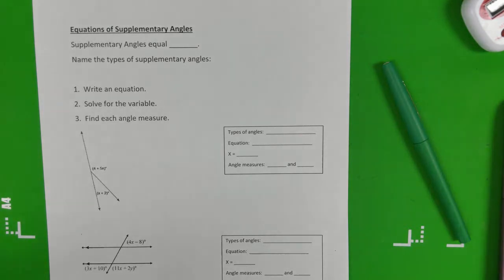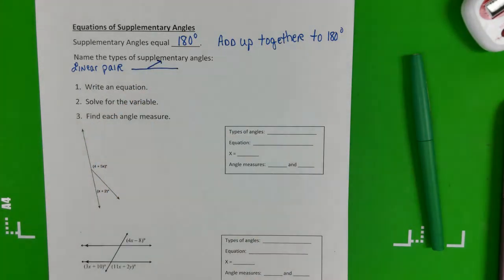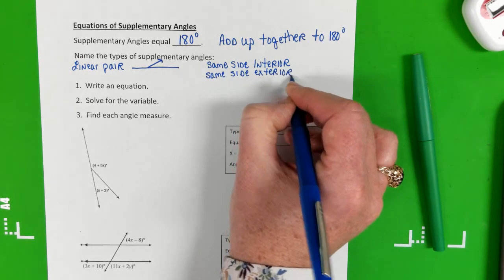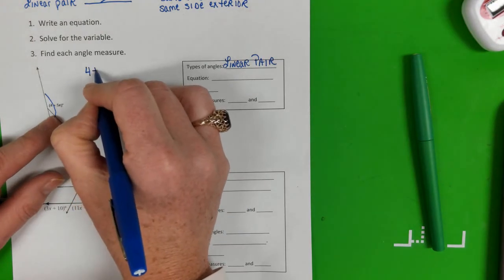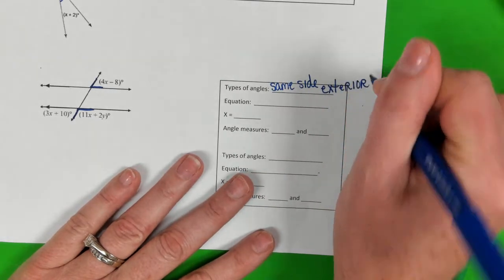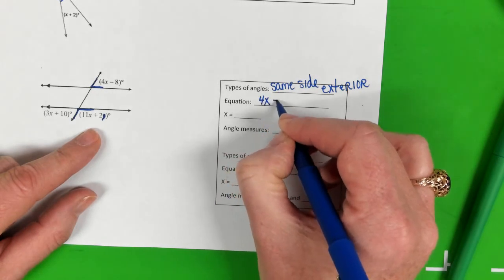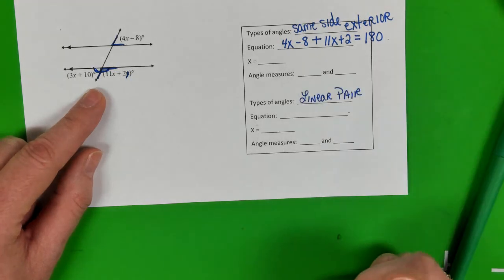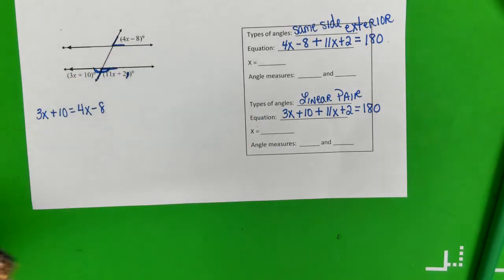Writing equations of supplementary angles